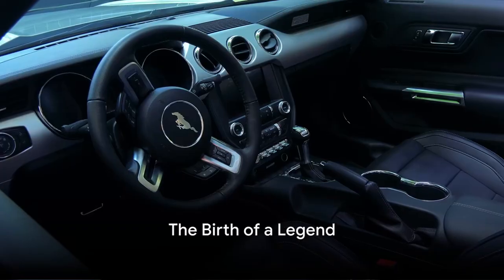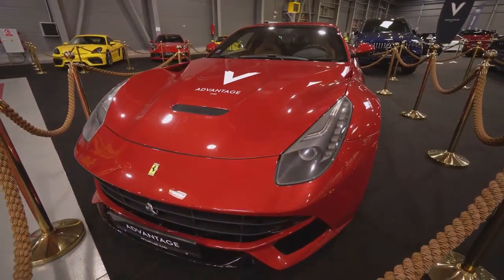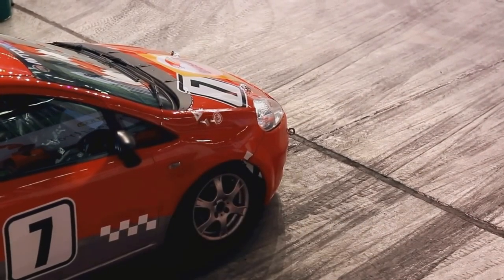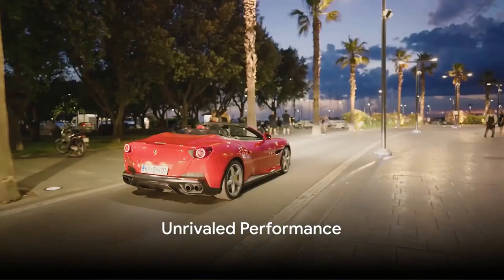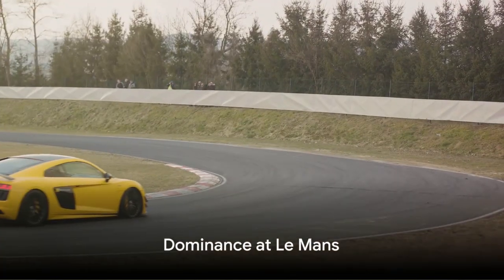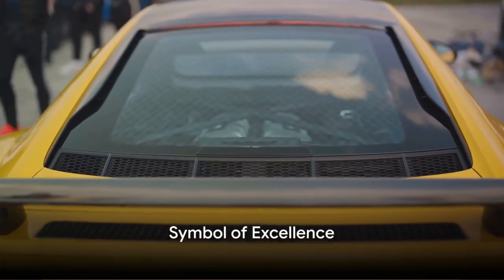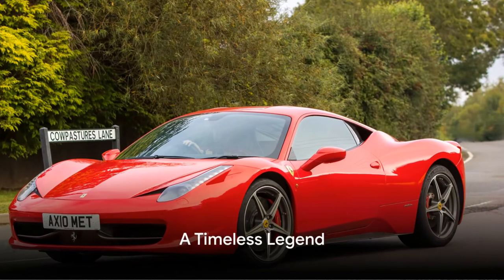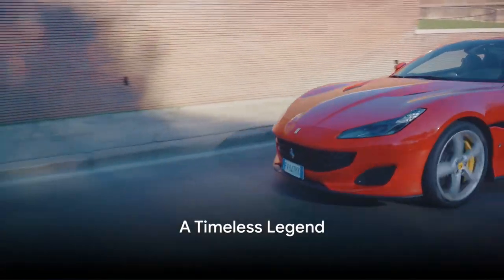Ferrari 499P Modificata 👀‼️bmx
Benzinemotor: 2.994 cc, V6 (120°), twee turbo's (op de achteras)
Elektromodule: 800-voltarchitectuur, elektromotor van 200 kW/272 pk (op de vooras)
Systeemvermogen: 640 kW/870 pk (push-to-pass: + 120 kW)
Transmissie: vierwielaandrijving, sequentiële zevenversnellingbak